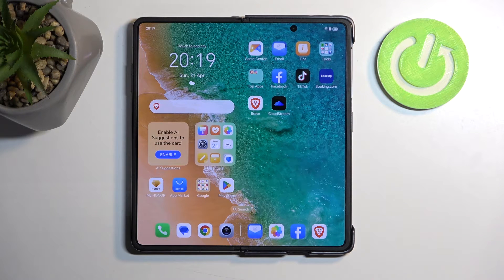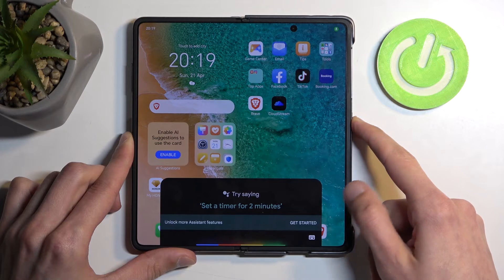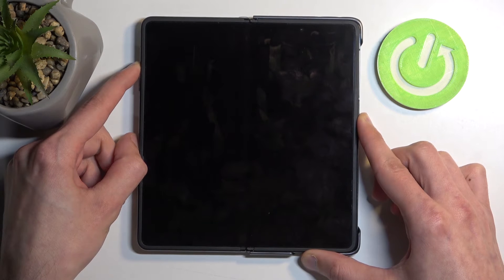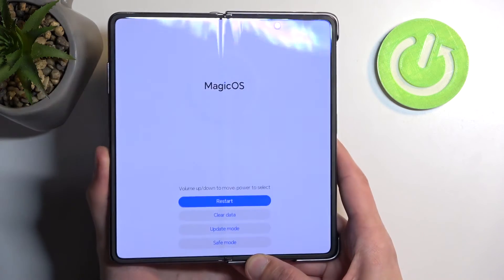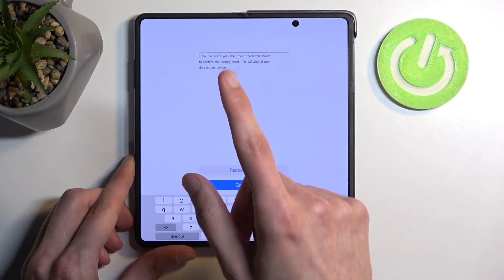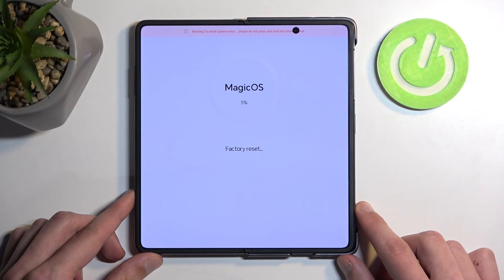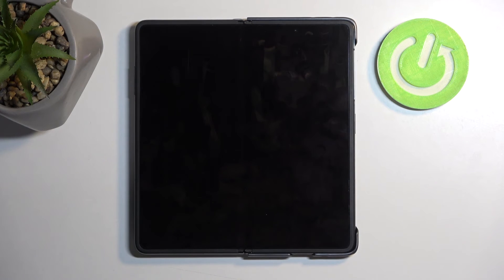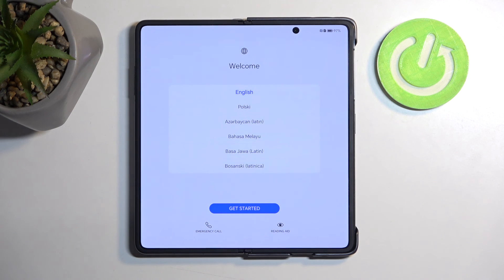How to Hard Reset Honor Magic V2 via Recovery Mode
Learn how to hard reset your Honor Magic V2 via recovery mode in this easy-to-follow tutorial. Whether you're dealing with software issues, forgotten passwords, or a frozen screen, we'll guide you through the steps to perform a factory reset using the recovery mode. Ensure your device runs smoothly and like new by following our expert tips. Perfect for troubleshooting and maintaining your smartphone's performance, this video provides all the necessary details to reset your device effectively.

How to factory reset Honor Magic V2 using recovery mode?
How to enter recovery mode on Honor Magic V2?
How to solve software issues on Honor Magic V2 with a hard reset?
How to perform a factory reset on Honor Magic V2 step-by-step?